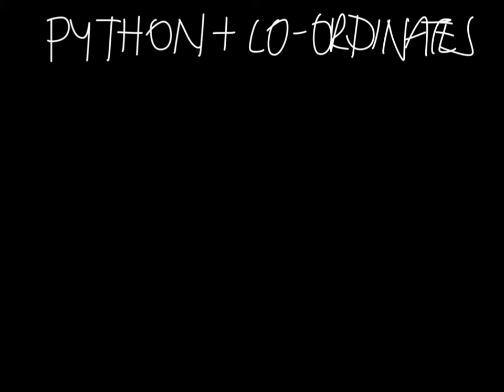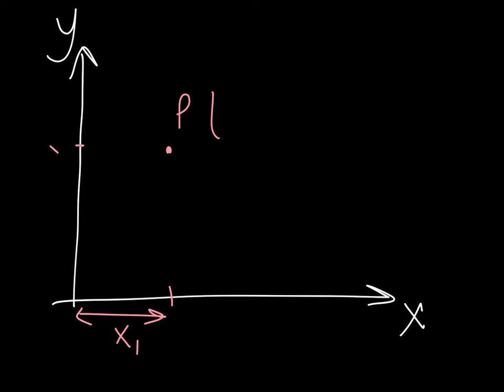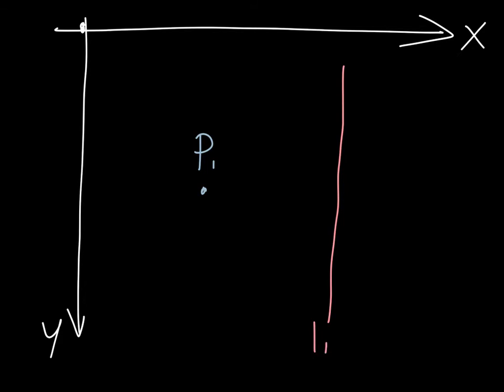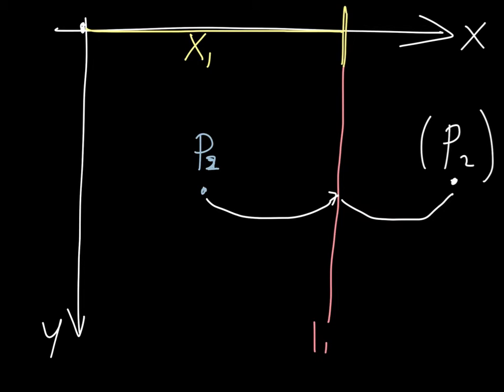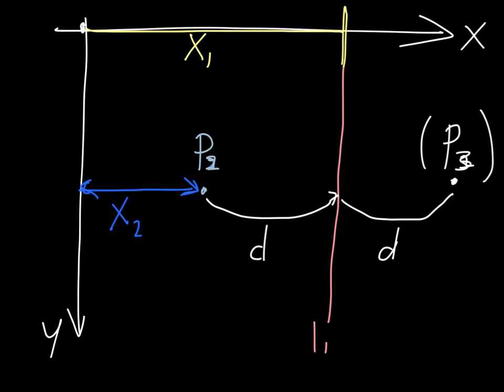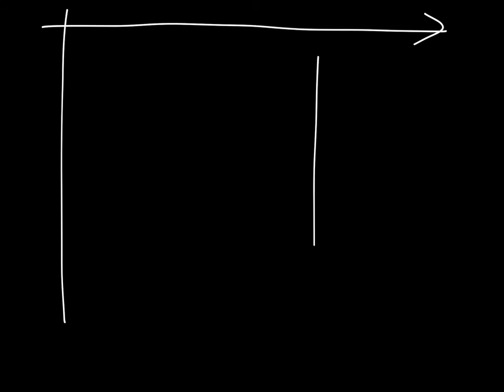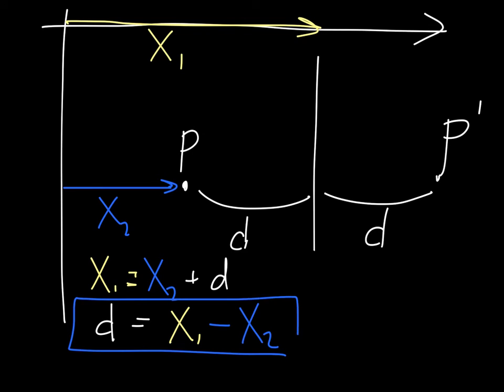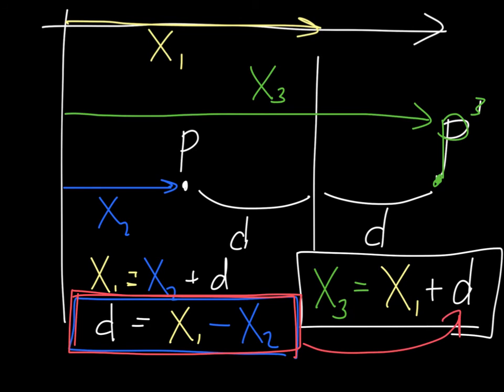python co-ordinates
This video go through the maths needed to reflect an object in a horizontal line for python. It also introduces the PYTHON co-ordinate system